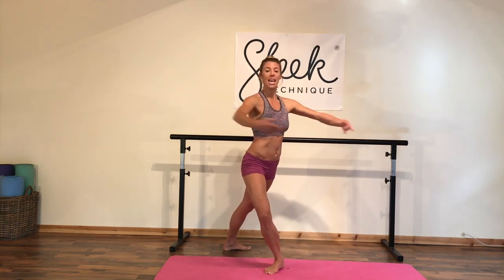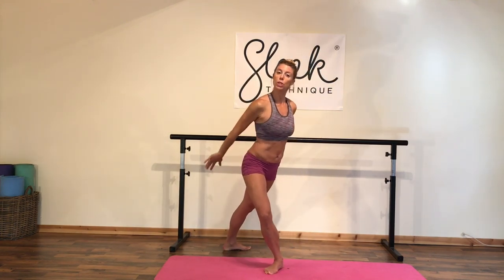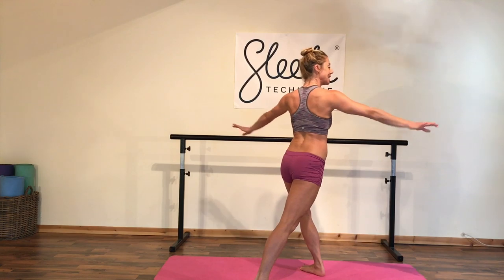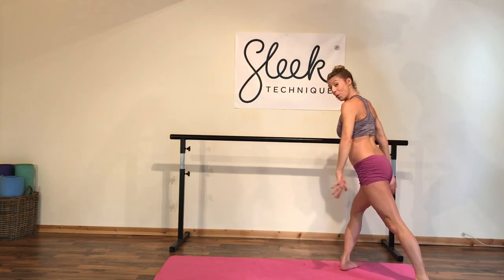Ballerina Back & Arms Toning Workout for Home | Sleek Ballet Fitness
Get your back and arms super toned all without lifting a single weight. Sleek workouts effectively produce beautiful lean, firm, muscle definition without any bulk. This short sequence hits every area of your back and arms in under 10 minutes and can be done at home anytime or anywhere.

- Ballerina Back & Arms Heart Chakra Workout

❤️ Love Sleek? Start Your FREE 7-day Trial

Not only will you get 7 days of FREE workouts, you will also have access to our workout plans and our top ballerina diet and health tips.

❤️ If you enjoyed this video, give it a like right now, and please post your questions and comments below. We’d love to get your feedback on what you would like us to feature next on our YouTube channel!